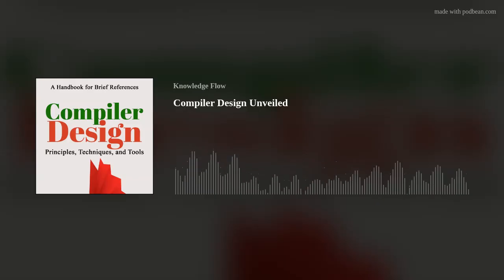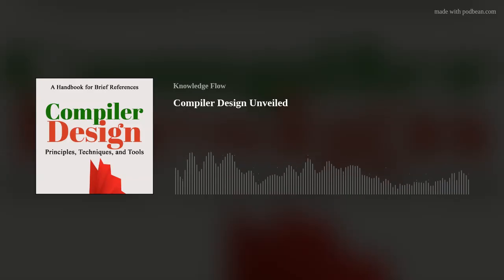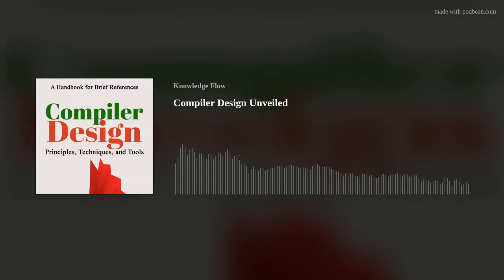Compiler Design Unveiled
Dive into compiler design! Learn how compilers translate high-level code to machine code, optimize performance, manage memory, and handle errors. Explore key phases like lexical analysis, syntax analysis (parsing), intermediate code generation, and code optimization. Compilers are essential for building reliable, fast, and portable software across different platforms. Perfect for software developers &amp; programming enthusiasts!